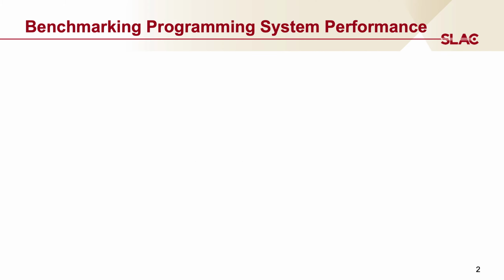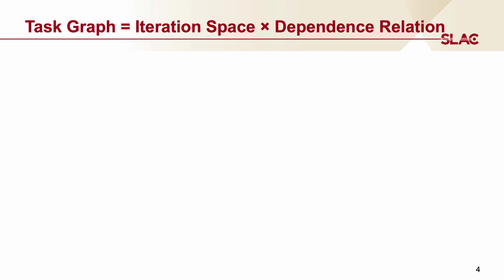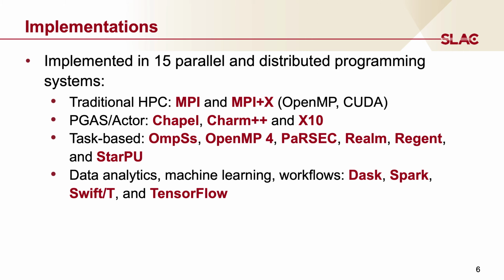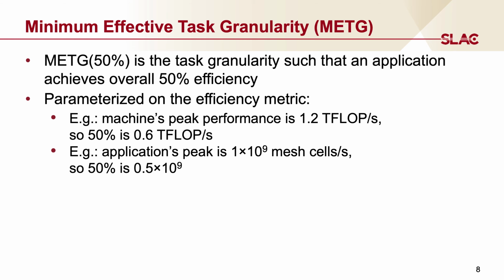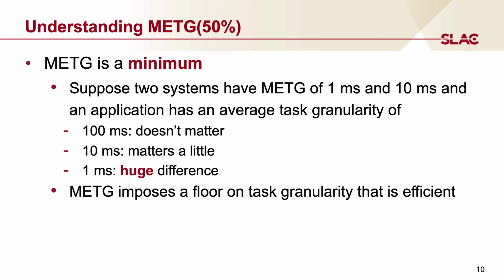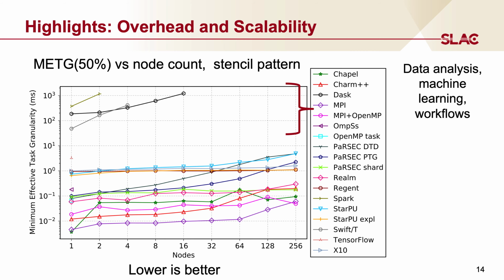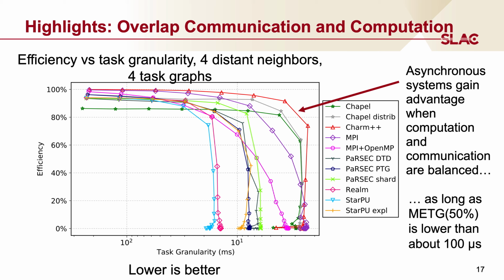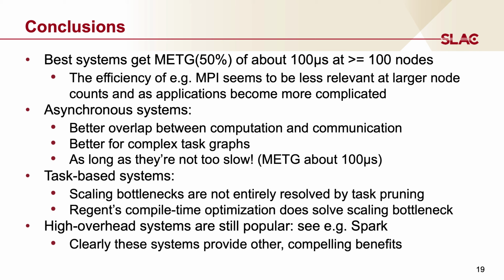Task Bench SC20 Talk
This talk is for Task Bench: A Parameterized Benchmark for Evaluating Parallel Runtime Performance, presented at SC 2020.